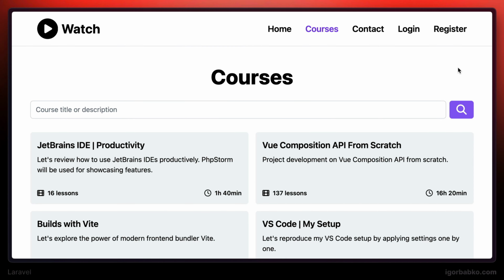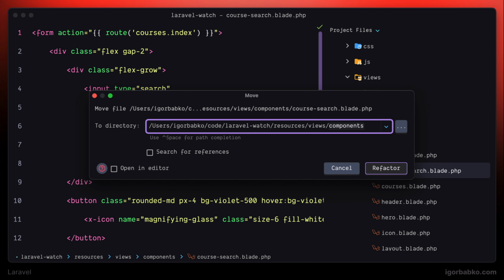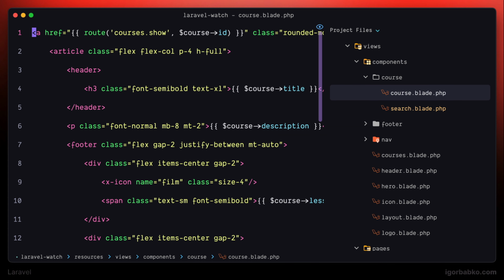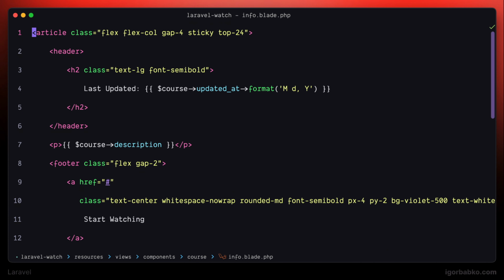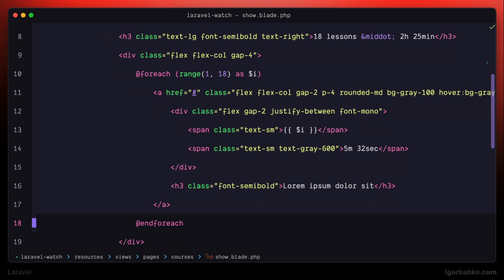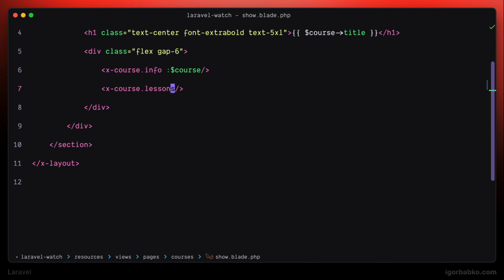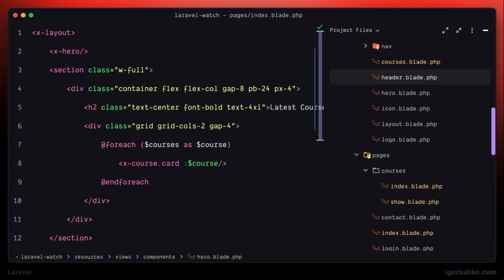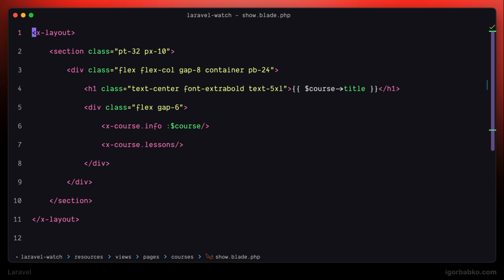Laravel For Beginners #40 - Course components